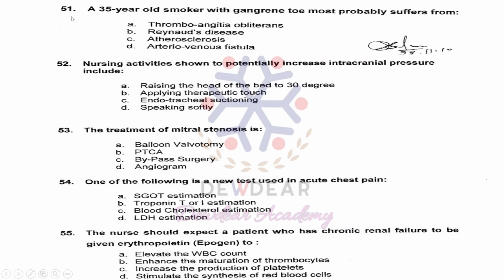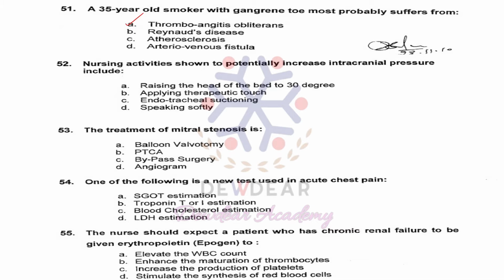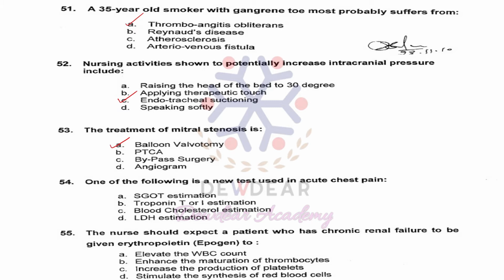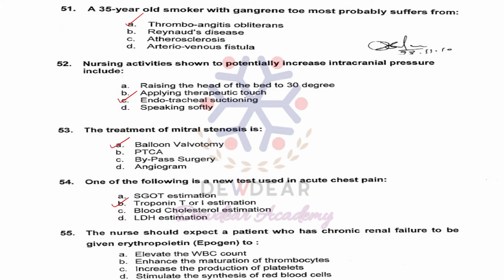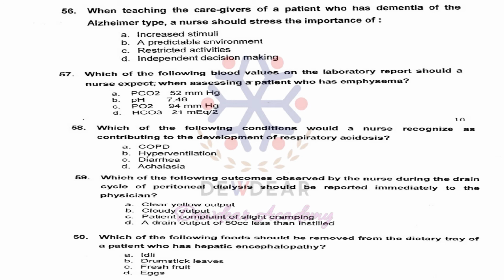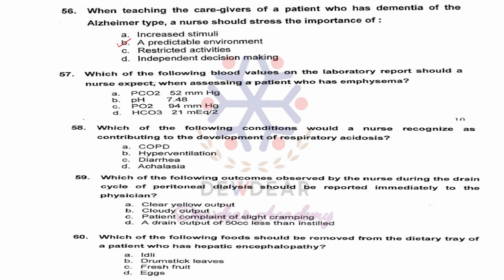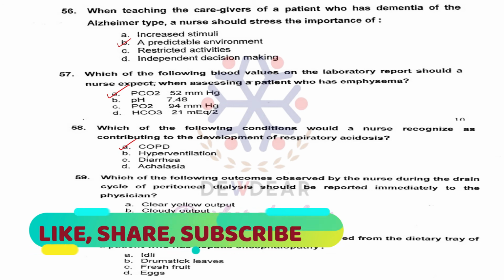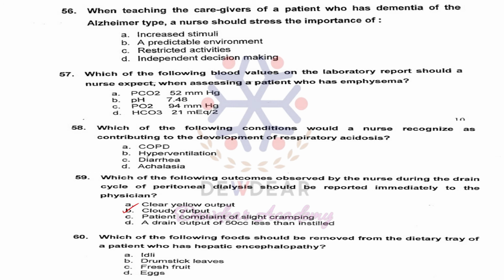Previous Nursing Exam Questions and Answers For AIIMS NORCET/ESIC/RRB/SCT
1. Sree chitra Thirunal Hospital Previous Questions and Answers for Staff Nurse Exam PART 1/ SCT

Question papers 2019

1. Saunders Comprehensive Review for the NCLEX-RN Examination

2. Saunders Comprehensive Review for the NCLEX-RN® Examination

3.Saunders Comprehensive Review for the NCLEX-RN® Examination

4. Mosby's Comprehensive Review of Nursing for the NCLEX-RN Examination

5. Lippincott's Content Review for NCLEX-RN

6. NCLEX-RN Questions and Answers Made Incredibly Easy (Incredibly Easy! Series)

7. HESI Comprehensive Review for the NCLEX-RN Examination

8. Target High - 5th Premium Colored International Edition

9. TARGET HIGH (IN HINDI) NURSING OFFICER STAFF NURSE RECRUITMENT EXAM

10. Rank File In Nursing Complete Preparatory Guide For Various Competitive Exams

11. Nurse's Winner

12. A ONE RANK FILE FOR NURSES

13. Key To Success Staff Nurses Recruitment Exam (12000+ Solved Mcqs With Exams Across India) 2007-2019

14. AIIMS Nursing Officer (Staff Nurse–Grade-II) Group ‘B’ Recruitment Exam Guide [eBook]

15. COMPREHENSIVE GUIDE FOR NURSING COMPETITIVE EXAm